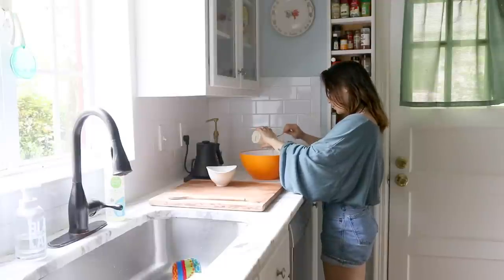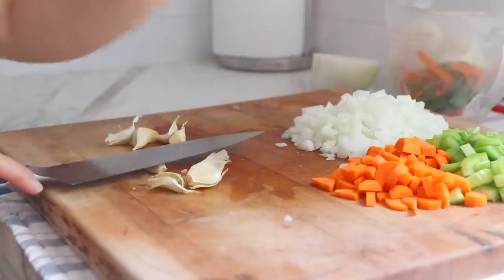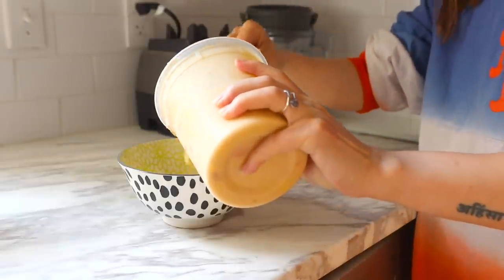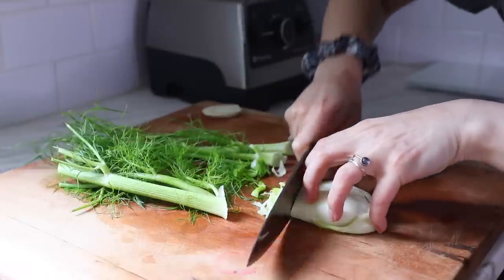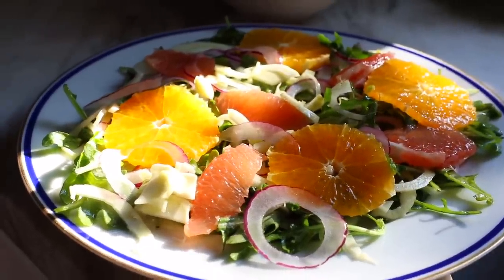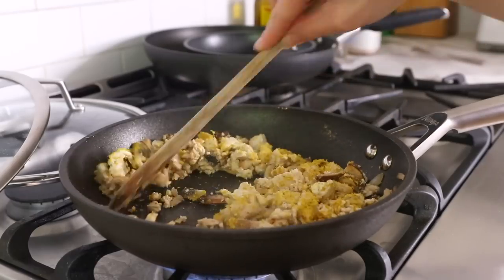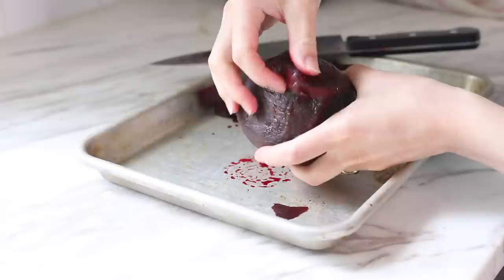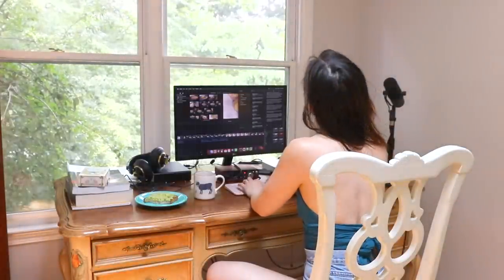what i've been eating lately (from atlanta, georgia)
00:00 intro
00:34 bread
01:30 potato corn chowder
03:30 sponsor message
04:45 fennel citrus salad
07:04 tofu scramble
9:05 coconut green curry soup
9:45 kale & beet salad
10:40 chickpea salad
11:03 takeout & outro :)

✹ Find Me! ✹